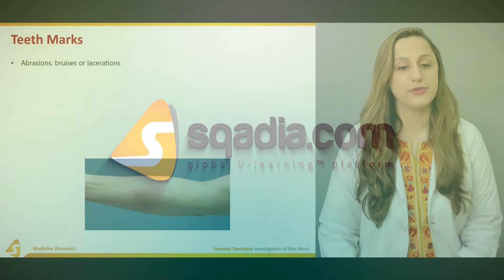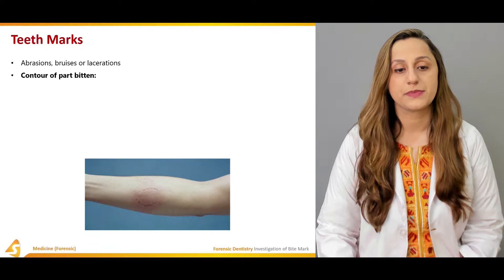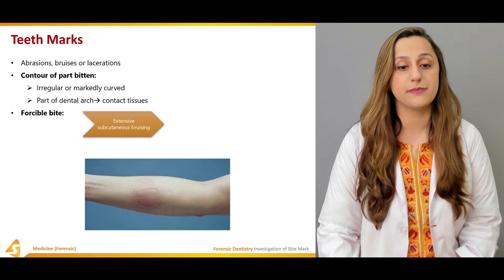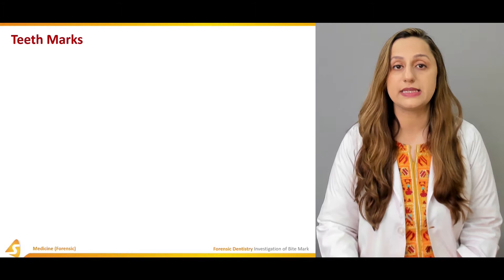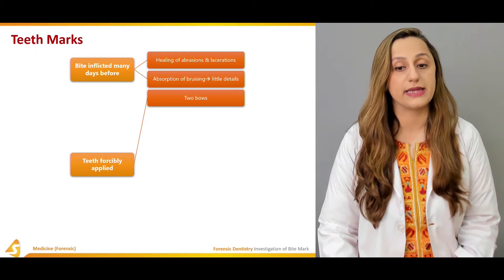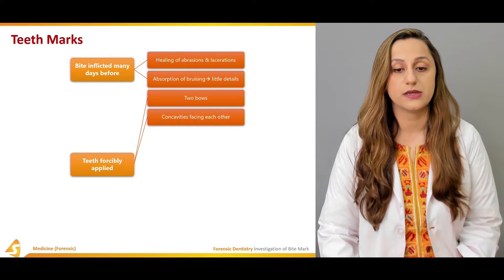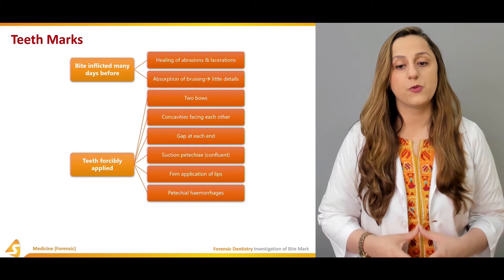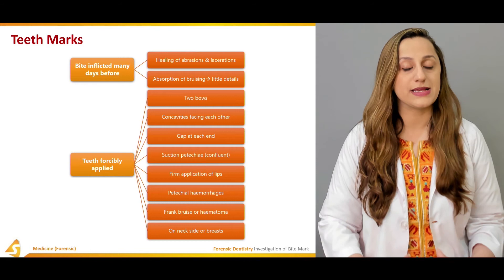Forensic Dentistry | Medicine Video Lecture | MD V-Learning Courses | sqadia.com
Want to learn about forensic dentistry and all its aspects? Here is our medical video lecture delivered by our medical specialist, Dr Hina Khan. This lecture elaborates about the various bite marks along with the nature and investigation of any bite mark. Subsequently, identification through a bite mark and general or reconstructive identity has been elucidated. Conclusively, you will find a detail discussion on the charting of teeth, radiography of the head and pink teeth.

BITE MARKS
The major focus of this section is on the bite marks. In the beginning, the term forensic odontology has been defined. Following this, a detail elaboration is provided on the bite marks on various objects and in various circumstances. Bite marks to food items and marks on human body have been explained. Additionally, Dr Hina sheds light upon the bites in assaults and the instance bites (during arresting).

INVESTIGATION OF BITE MARK
Investigation of Bite Mark has been considered in this section. Primarily, nature of the bite mark along with teeth marks have been expansively talked about. Moreover, bites inflicted by teeth closing down and marks left by lower incisors have been explained. Towards the end, problems with bite marks and investigation of a bite mark has been delineated in-detail.

IDENTIFICATION THROUGH BITE MARK
This section emphasizes on the identification through bite mark. Firstly, matching bite mark with suspect’s dentition and correspondence between teeth and bite mark has been comprehensively elucidated. Dr Hina has also shed light upon the tooth impression being a better evidence than an absent mark. Conclusively, identification of dead from dentition via either DNA analysis or dental investigation has been conversed about.

GENERAL OR RECONSTRUCTIVE IDENTITY
General or Reconstructive Identity is the focal point of this section. Determination of gender, race and age via dental investigation has been explained broadly. Moreover, the comparative identification from teeth by establishing personal identity and the evidence provided by dental records has also been highlighted.

CHARTING THE TEETH
This section describes about the charting of teeth. Two methods for recording the dental data have been mentioned. Following this, diagrammatic or anatomical charts, way to gain access to the mouth and the presentation of the dead body has also been highlighted. In addition to this, preservation of teeth, radiography of the head and the range of features recorded at autopsy have been shed light upon. In the end, Dr Hina has deliberated about the comparison with ante-mortem records along with pink teeth.

Lecture Duration: 00:50:21
Released: February 2019

sqadia.com is about making difficult concepts easy to understand.
Available 24/7/365 anywhere and on any device.

Welcome to global V-Learning™ platform .

Forensic medicine deals with examination and assessment of humans who have been - or are suspected to have been - injured or killed by external influence such as trauma or intoxication, but also of human beings who are suspected of having injured another person.

Medical syllabus of Forensic Science at sqadia.com V-Learning™ is designed to meet international criteria and include famed Medical books like ''Knight's Forensic Pathology'' by Bernard Knight.

Forensic Autopsy procedure, Nature of wounds and Injuries (e.g. Self-Inflicted Injuries), Poisoning and Forensic Pathology are best explained in High Definition Medical Video Lectures and PowerPoint (PPTs).

Forensic Entomology is the study of insects associated with a human corpse in an effort to determine Post-mortem interval. Medical Students can find Medical Lectures from Post-mortem Decomposition to Ancestry and Dating of Skeletal Remains at sqadia.com.

Medical Lectures of Energetic and Experienced Doctors  at sqadia.com increase your Medical learning and make it easy for you to understand key Forensic Terminologies and Procedures of Internal Examination and Exhumation.